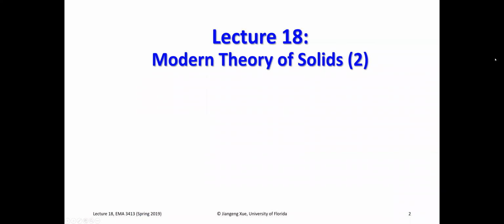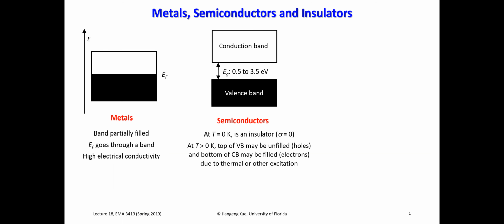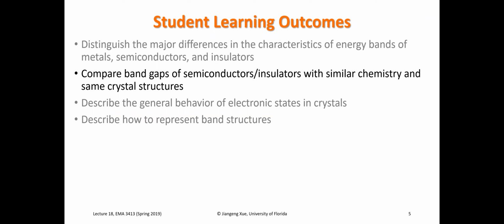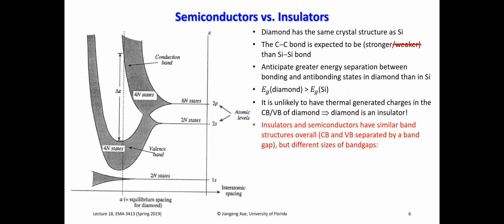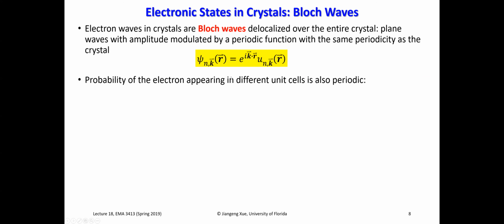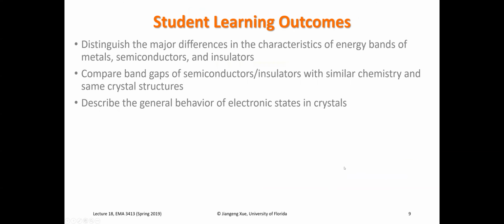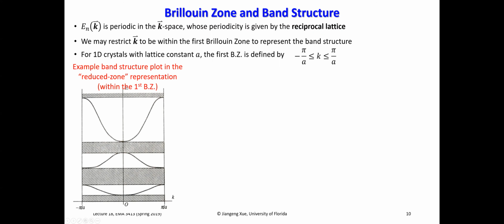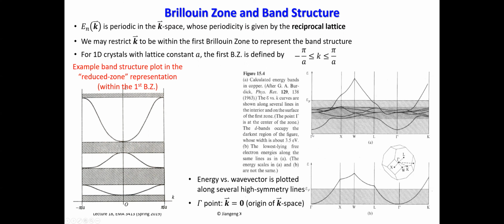EMA3413: Lecture 18 Review